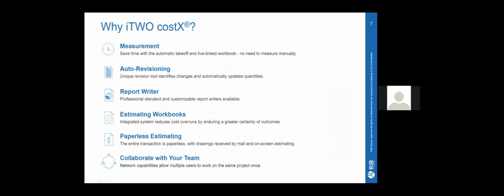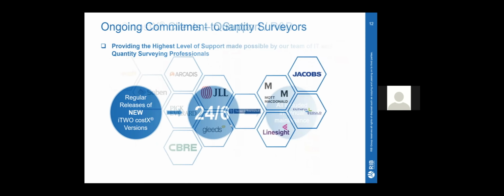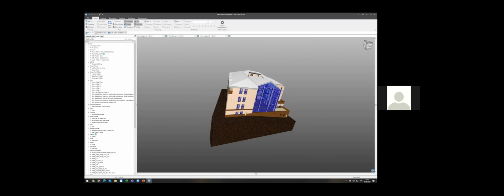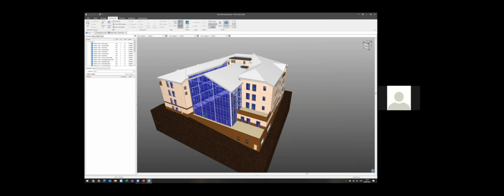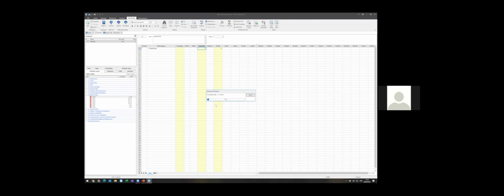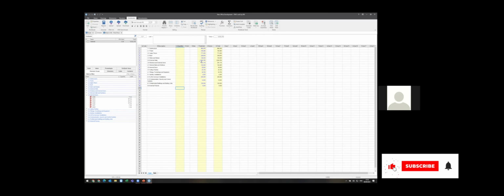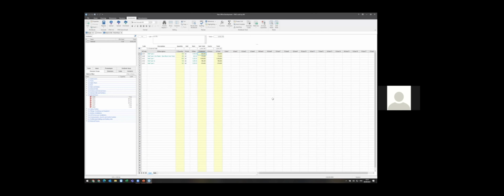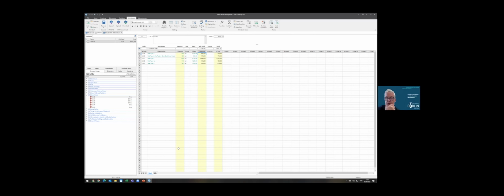CitA Platinum Sponsor Week: Matthew Donnison, Lead Consultant, RIB Software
RIB Software is a Platinum Sponsor for this year's CitA BIM Gathering.

Matthew Donnison talks about " iTWO costX: Smarter, Faster and more Accurate "